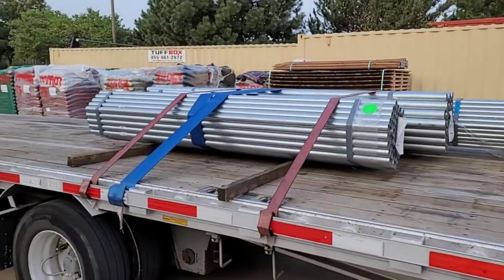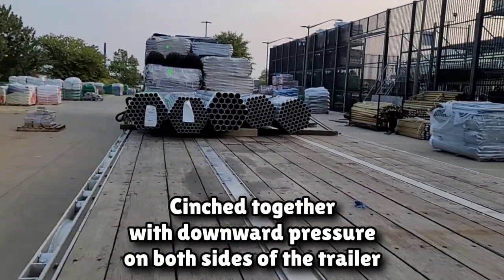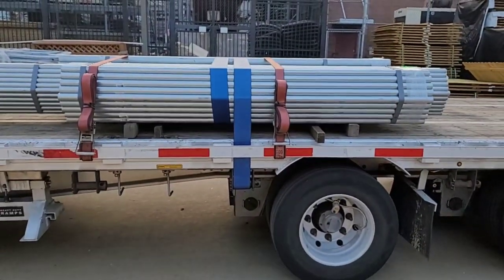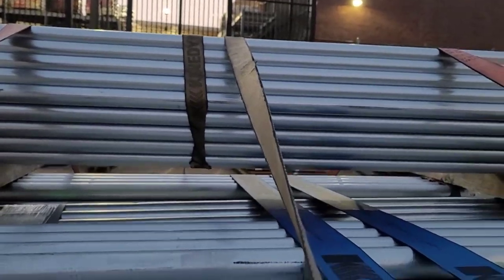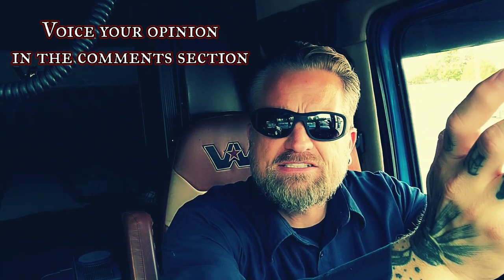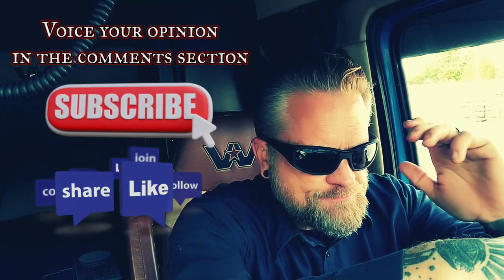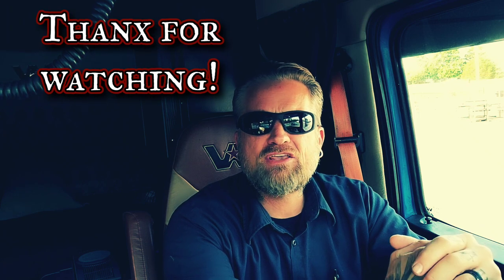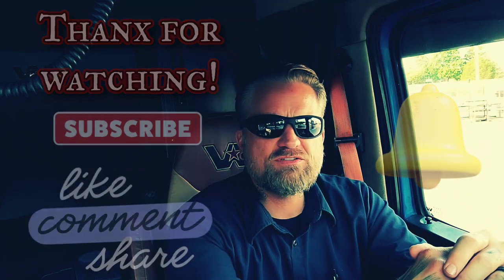Flatbed Open Deck Trucking Tips & Tricks - Bellywrap 101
How to do a proper bellywrap.